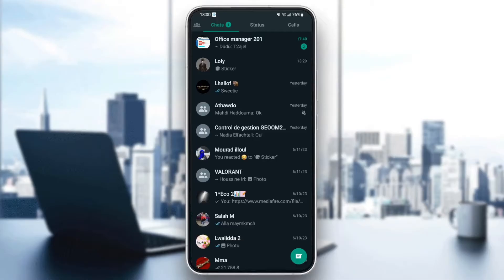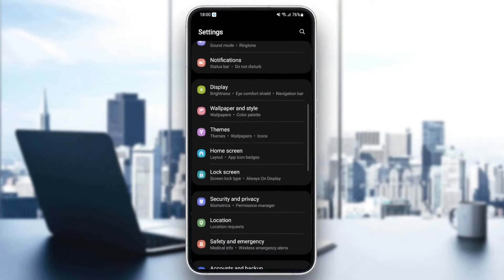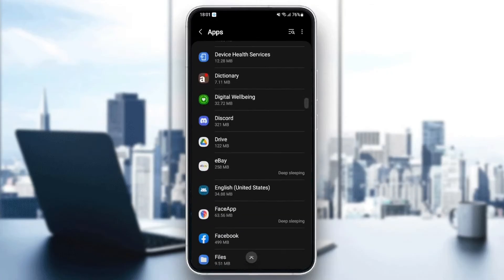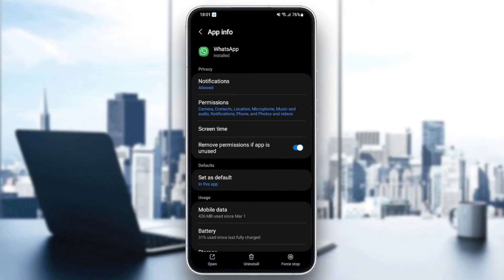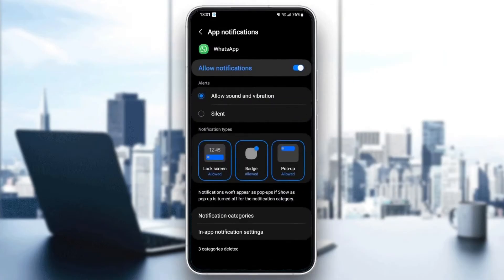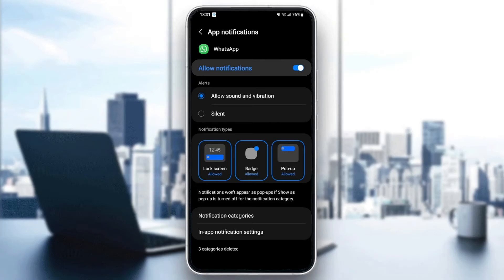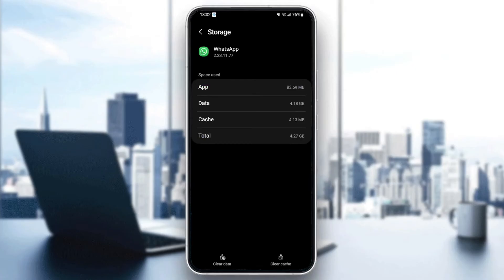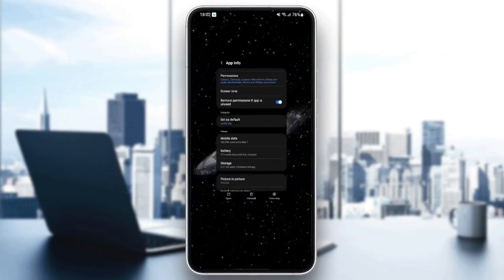How To Fix WhatsApp Pdf Not Opening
Today we talk about whatsapp pdf not opening,pdf file not opening in mobile,pdf file not opening in whatsapp,pdf file not opening